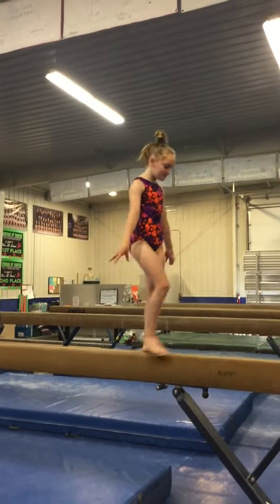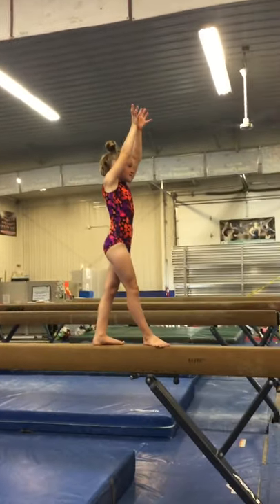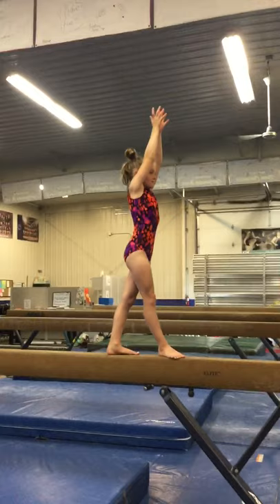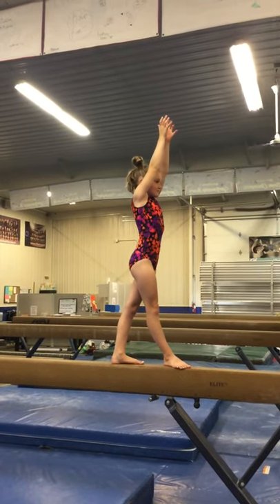Back Walkover on Beam